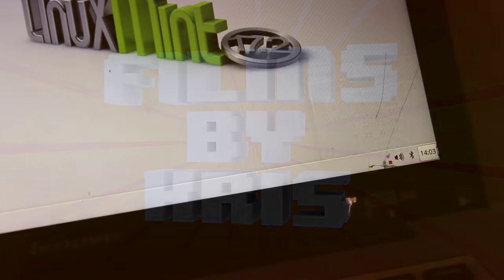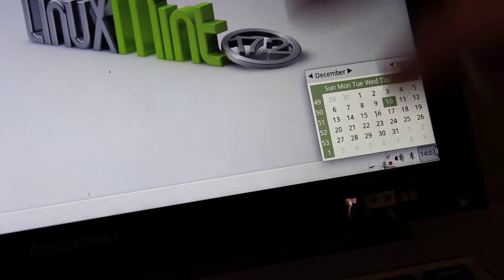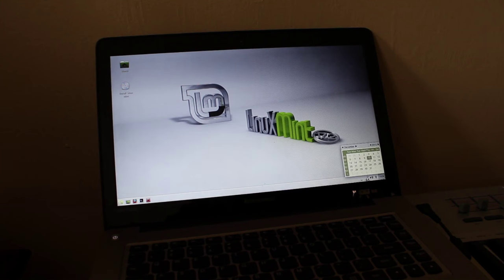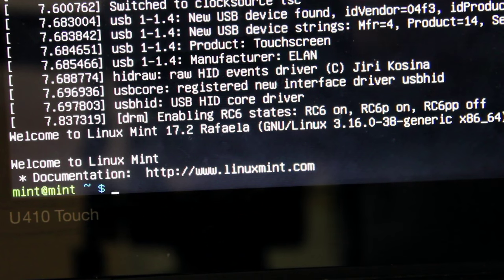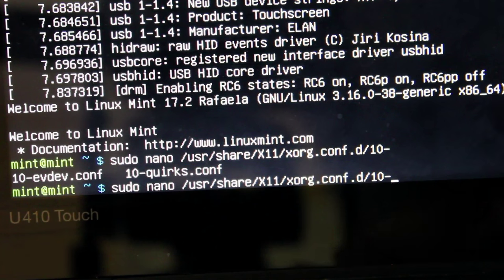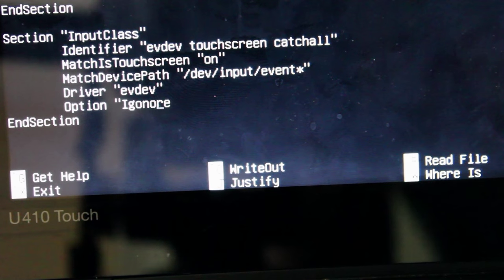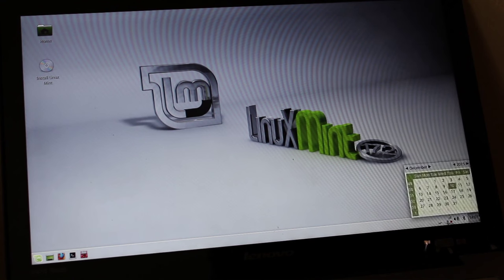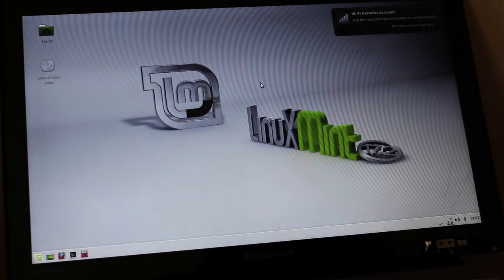The Broken Touchscreen and GNU+Linux Lenovo IdeaPad U410 Touch Part 2